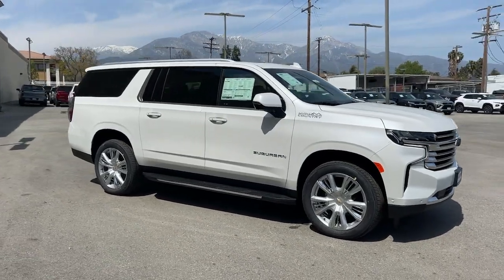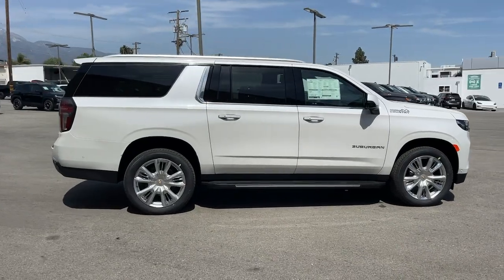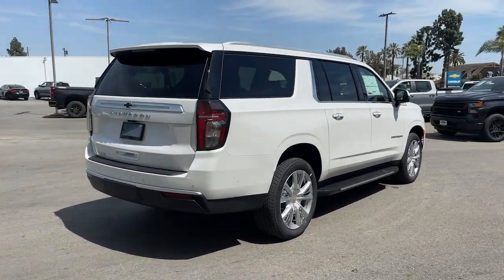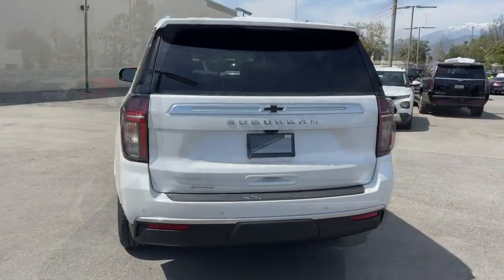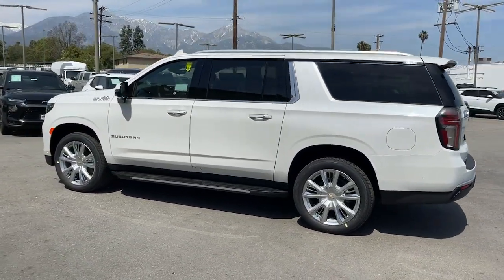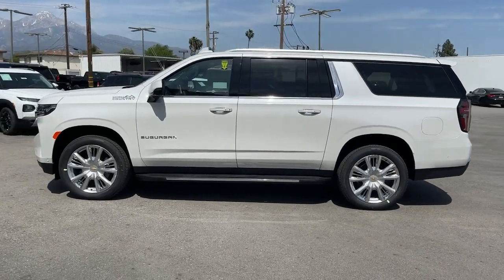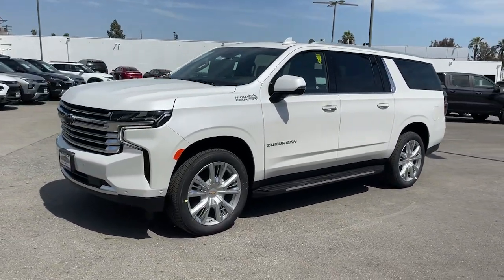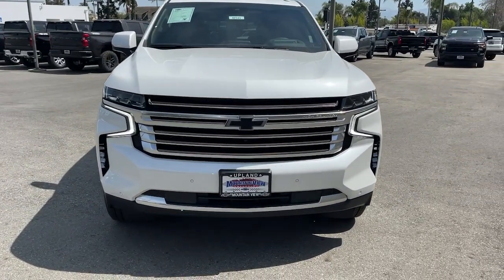2023 Chevrolet Suburban Ontario, Los Angeles, Fontana, Glendora, Chino, CA 40143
Iridescent Pearl Tricoat New 2023 Chevrolet Suburban High Country

Are you shopping for a new Chevrolet? We think youll find the vehicle you want at Mountain View Chevrolet. We have an extensive inventory of New Chevrolet models to choose from. Here at Mountain View Chevrolet our goal is to provide you with a stress free car buying experience.
LPO  CONSOLE-MOUNTED SAFE  (dealer-installed),IRIDESCENT PEARL TRICOAT,REVERSE AUTOMATIC BRAKING,REAR AXLE  3.23 RATIO,HEATER AIR SYSTEM  HEAT/DEFROST  1.5 KW,ADAPTIVE CRUISE CONTROL  (Beginning with start of production through October 2  2022  vehicles will be forced to include (07Z) Not Equipped with Adaptive Cruise Control and Enhanced Automatic Emergency Braking  which removes Adaptive Cruise Control and Enhanced Automatic Emergency Braking. Vehicles will instead include Electronic Cruise Control and Automatic Emergency Braking. See dealer for details or the window label for the features on a specific vehicle.),LPO  ILLUMINATION PACKAGE  includes (S3I) Illuminated mirror Chevrolet emblem  LPO  (S0M) Illuminated front door sill plates  LPO and (5RU) Illuminated liftgate sill plate  LPO (dealer-installed),LPO  ILLUMINATED FRONT DOOR SILL PLATES  (dealer-installed),TRAILER SIDE BLIND ZONE ALERT,ENGINE  DURAMAX 3.0L TURBO-DIESEL I6  (277 hp [206.6 kW] @ 3750 rpm  460 lb-ft of torque [623.7 N-m] @ 1500 rpm),TRAILER TIRE PRESSURE MONITOR SENSORS  includes set of 4 sensors. Sensor functionality requires (UET) Smart Trailer Integration Indicator to be ordered with the vehicle and installed by the factory. Sensors will be shipped loose with the vehicle and will need to be installed on trailer by customer. System is capable of monitoring up to 6 wheels. Additional or replacement sensors are available through GM Accessories,HITCH GUIDANCE WITH HITCH VIEW  with image adjustment  Pan/Zoom,ADVANCED TRAILERING PACKAGE  includes (PZ8) Hitch Guidance with Hitch View  (JL1) trailer brake controller and (UET) Smart Trailer Integration Indicator Also includes (UKV) Extended Side Blind Zone Alert.),BATTERY  900 COLD-CRANKING AMPS WITH 95 AMP HOUR RATING,SUNROOF  POWER PANORAMIC  DUAL-PANE  TILT-SLIDING  with express-open and close and power sunshade,SUPER CRUISE  a hands-free driver assistance system for use on compatible roads,ENHANCED AUTOMATIC PARKING ASSIST  includes semi-automatic steering  applying limited braking  as well as shifting gears into a detected parallel or perpendicular parking space,ENGINE BLOCK HEATER,HIGH COUNTRY PREFERRED EQUIPMENT GROUP  includes standard equipment,TRANSMISSION  10-SPEED AUTOMATIC  electronically controlled with overdrive  includes Traction Select System including tow/haul,EXHAUST  SINGLE SYSTEM  SINGLE-OUTLET,REAR SEAT MEDIA SYSTEM  includes dual rear seat-mounted 12.6 diagonal color-touch LCD HD screens  Wi-Fi wireless projection capability  two Bluetooth headphones with 2 HDMI ports on the back of the center console,TRAILER BRAKE CONTROLLER  INTEGRATED,LPO  BLACK ILLUMINATED FRONT BOWTIE EMBLEM  (includes Black illuminated front bowtie and Black non-illuminated rear bowtie) (dealer-installed),ADVANCED TECHNOLOGY PACKAGE  includes (UKL) Super Cruise  (UKZ) Enhanced Automatic Parking Assist and (UVZ) Reverse Automatic Braking,SEATS  FRONT BUCKET  (STD),LPO  ILLUMINATED LIFTGATE SILL PLATE  (dealer-installed),NOT EQUIPPED WITH WHEEL LOCKS  LPO  see dealer for details. (Beginning with start of production  certain vehicles will be forced to include (RFV) Not Equipped with (SFE) Wheel Locks  LPO  which removes (SFE) Wheel Locks  LPO. Does not include later dealer retrofit. See the window label for the features on a specific vehicle.),FUEL  DIESEL B20,LPO  ILLUMINATED MIRROR CHEVROLET EMBLEM  (dealer-installed),ACTIVE AERO SHUTTERS  UPPER AND LOWER,SMART TRAILER INTEGRATION INDICATOR,JET BLACK  PERFORATED LEATHER SEATING SURFACES 1ST AND 2ND ROW,CONSOLE  FLOOR  with storage area and removable storage tray,AUDIO SYSTEM  CHEVROLET INFOTAINMENT 3 PREMIUM SYSTEM WITH GOOGLE BUILT-IN  10.2 diagonal HD color touchscreen  includes multi-touch display  AM/FM stereo  Bluetooth streaming audio for music and most phones; featuring wireless Android Auto and Apple CarPlay capability for compatible phones  advanced voice recognition  in-vehicle a